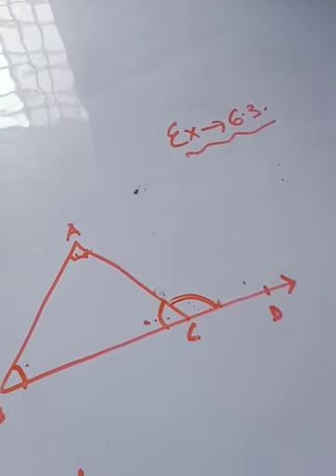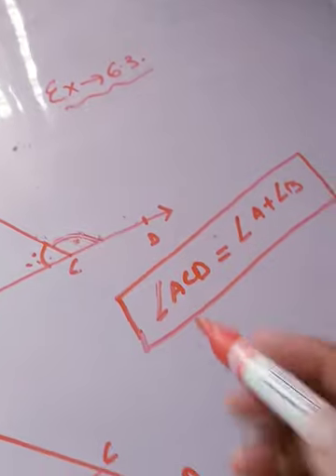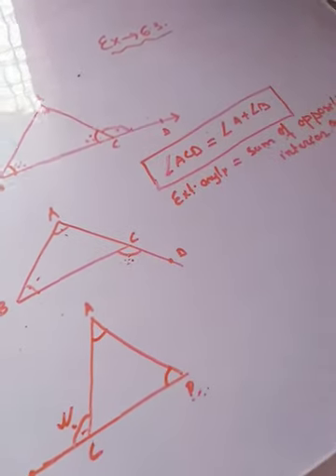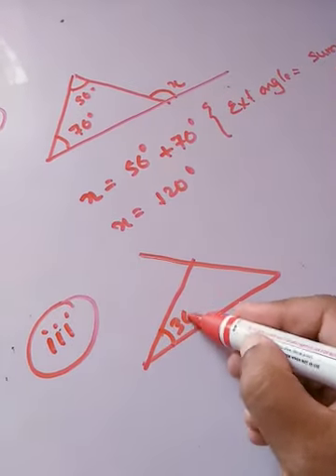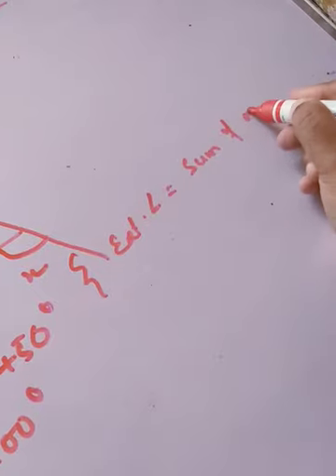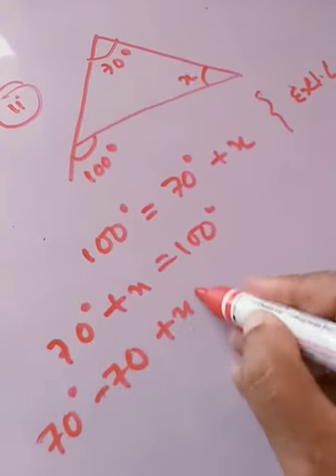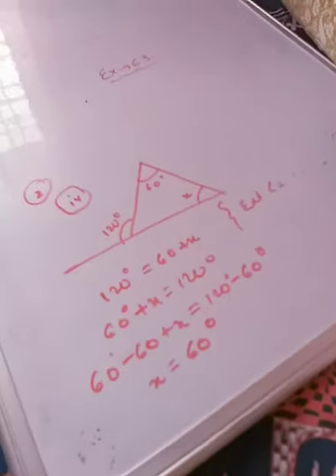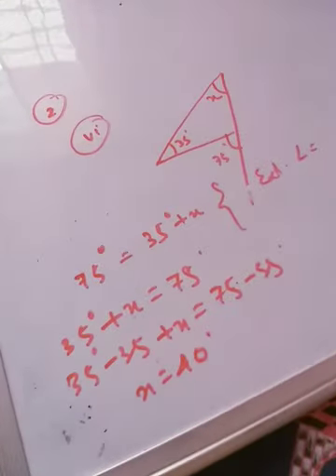Triangles and its properties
Ex 6.3 sum 1 and 2